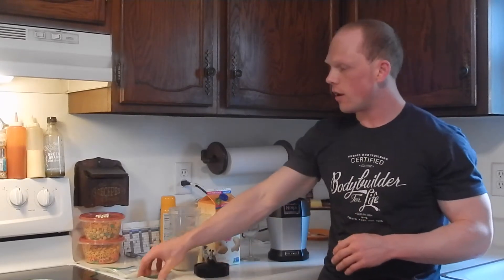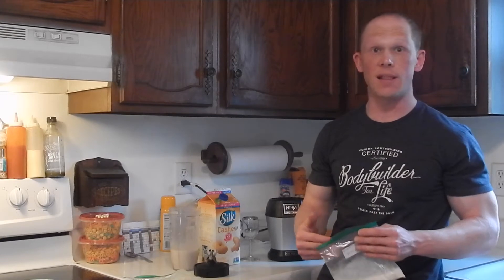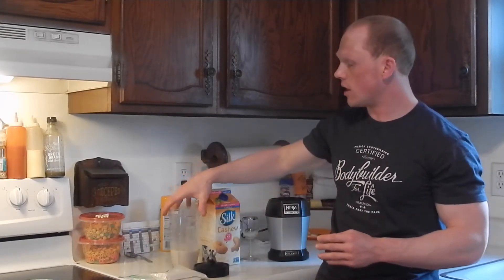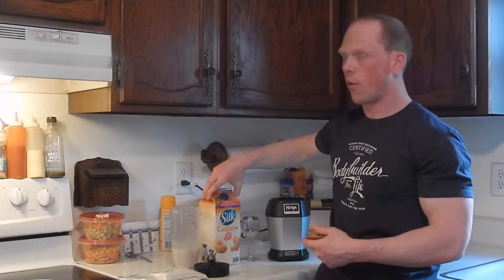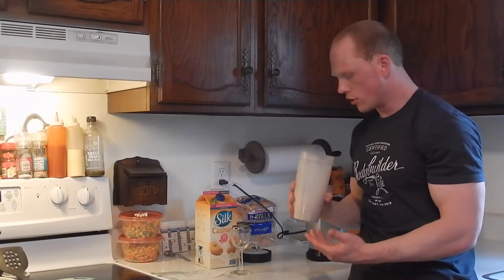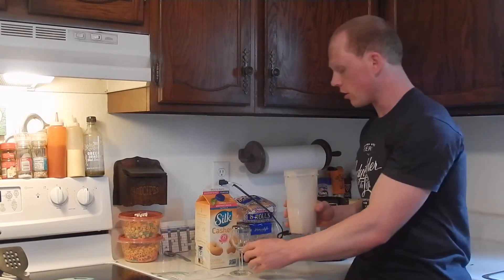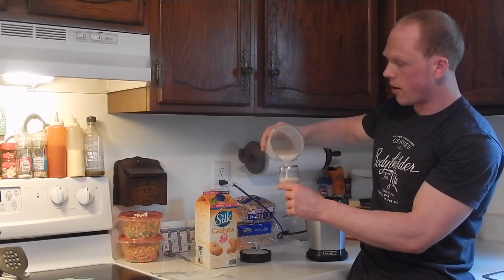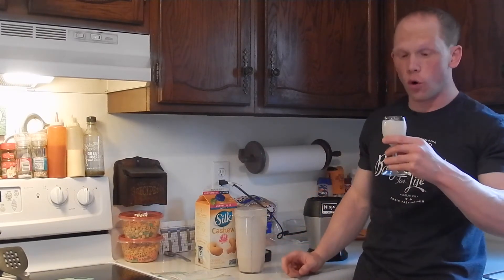Olympus Labs Blueberry Pastry Protein Review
OL's Protein Beta Test

Blueberry Pastry – At first I thought this would be a dominant blueberry and pastry aftertaste, but it was actually vice versa. Your taste buds are initially presented with a buttery baked good that has a cinnamon sugar vibe to it. If I were to break this down into ratios I would put it at a 70% pastry and 30% blueberry mixture. The biggest bonus of this flavor was there was no artificial flavor or blueberry presence the flavor was absolutely pure in both aspects. This is a flavor that is very refreshing to drink that reminded me of a snicker doodle blueberry pastry mix.